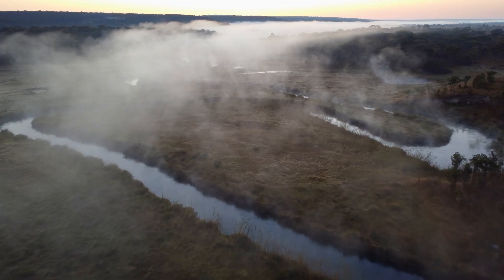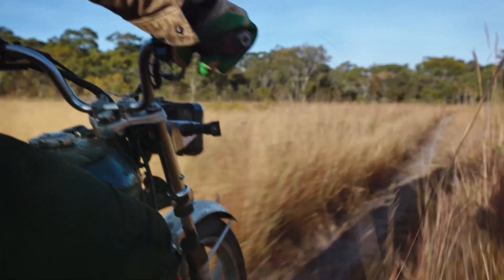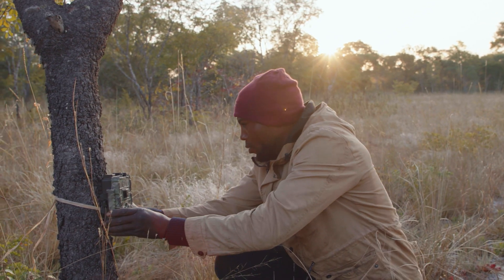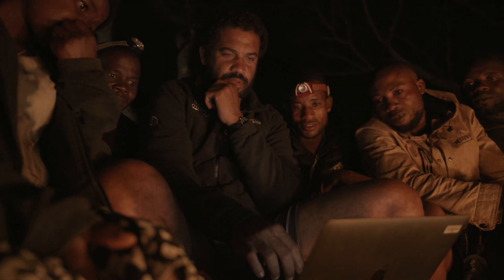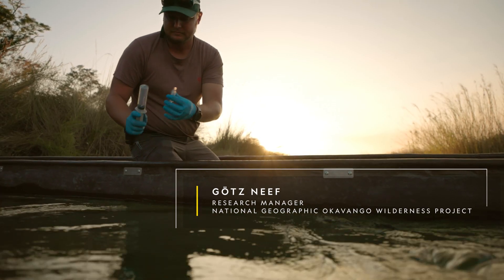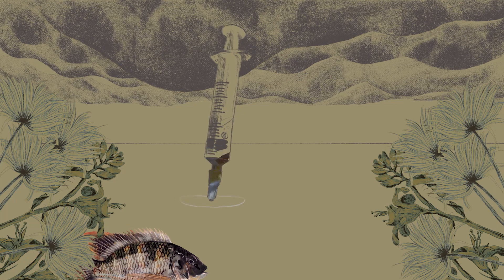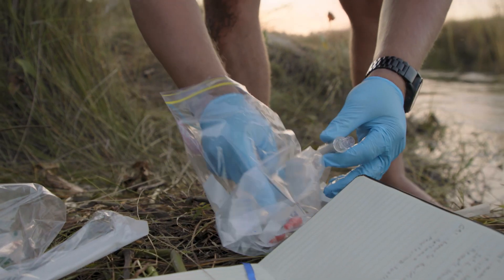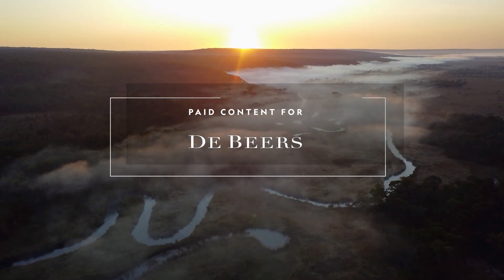Protecting the Okavango Ecosystem | National Geographic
From the air to the ground, innovations in science and technology are helping scientists explore an ecosystem of rivers that supply water to the Okavango Delta in Botswana. Through Okavango Eternal, National Geographic and De Beers are working with local communities to understand more about the wildlife that exists in the region and how this ecosystem can be best protected. Paid Content for De Beers.